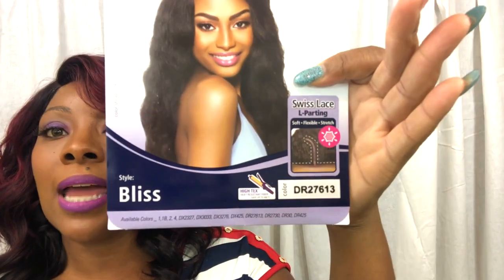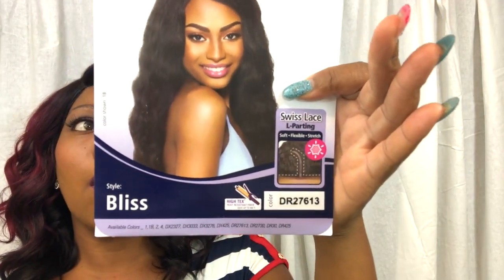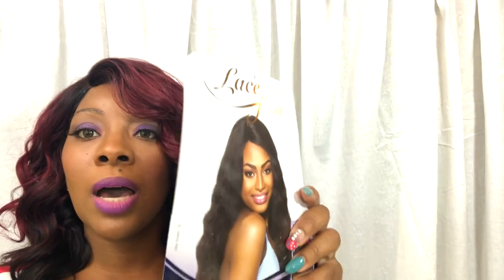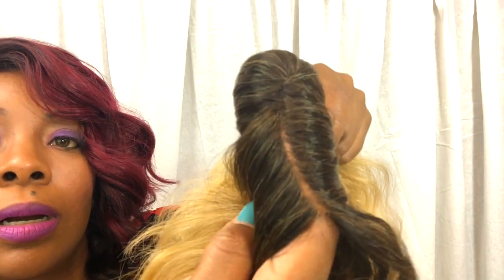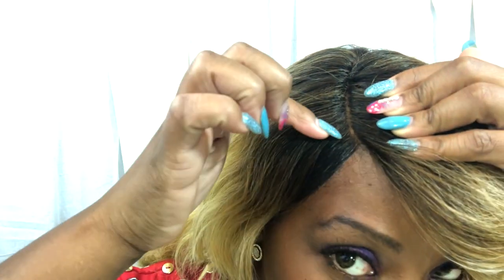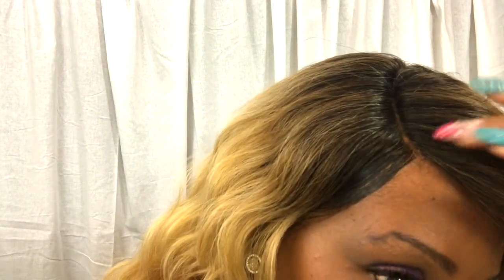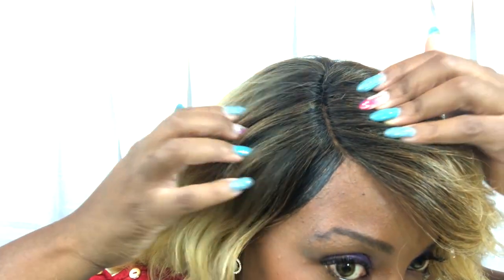OUTRE SWISS LACE FRONT WIG- BLISS | BEAUTIEBYMARK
This video is about Outre Swiss Lace Front Wig BLISS.